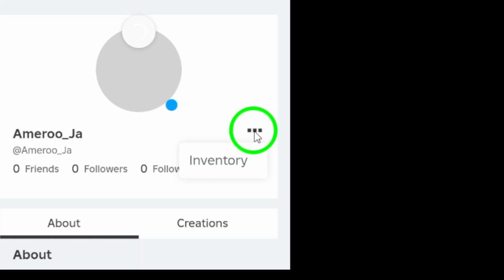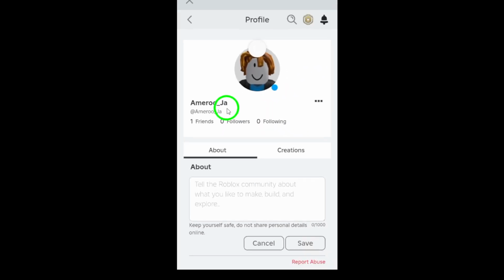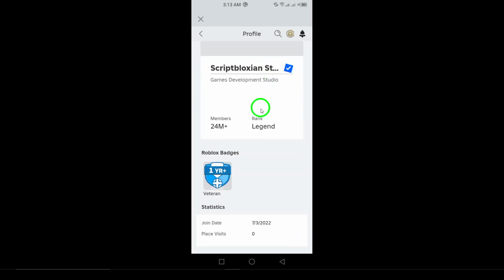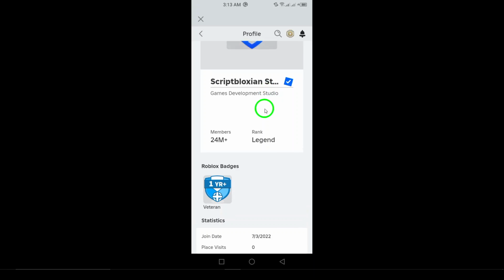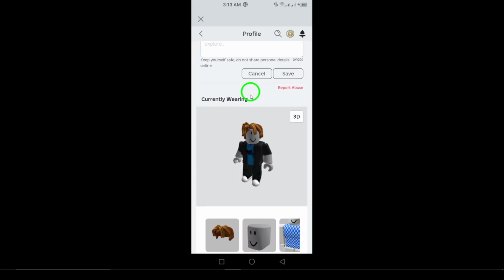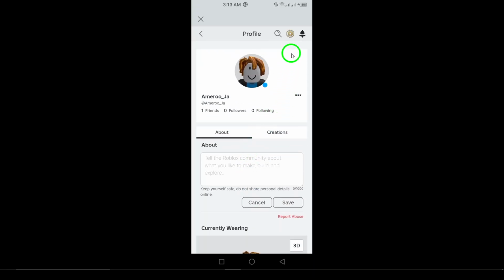How to Share Your Roblox Profile (Update)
Learn how to share your Roblox profile effortlessly with our updated guide! Follow these simple steps to connect with friends and make your profile more accessible!

1. Open Roblox app on your android device.
2. Tap your username next to your profile picture.
3. Tap the share icon to share QR code, or tap "Share Profile link" at the bottom.

Start sharing your gaming adventures today

Chapters:
00:00 Intro
00:12 Soultion
01:05 Outro